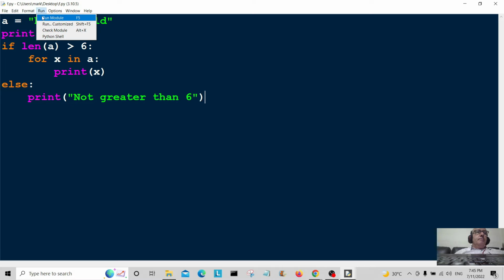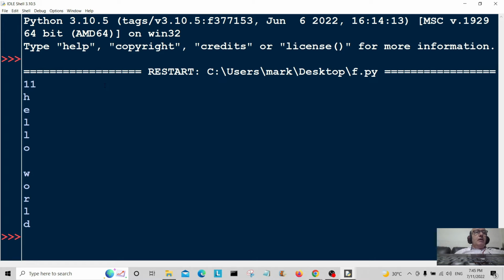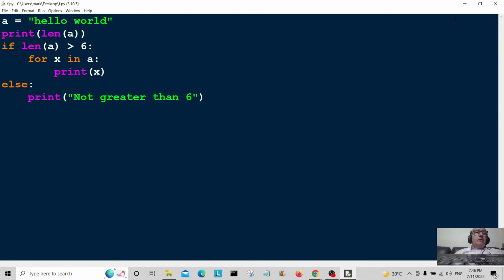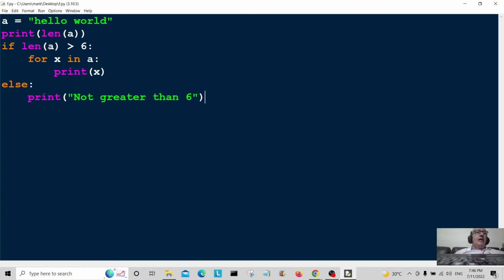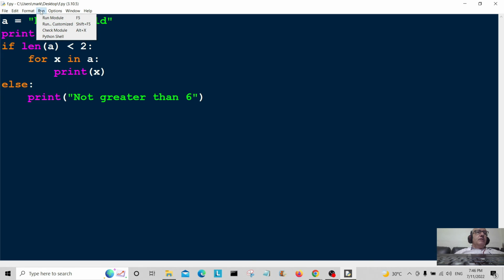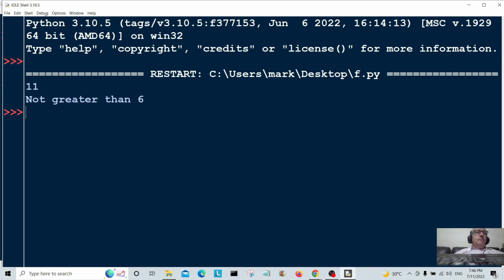Python len() Length Function Tutorial 2022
Beginner Python Len() Length Method Function For Returning The Length Of A String Code Example.